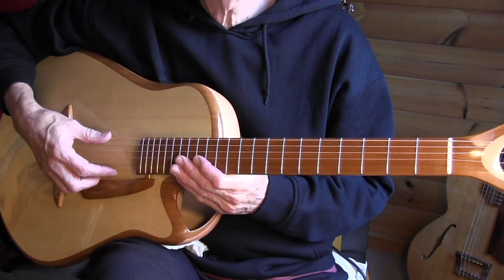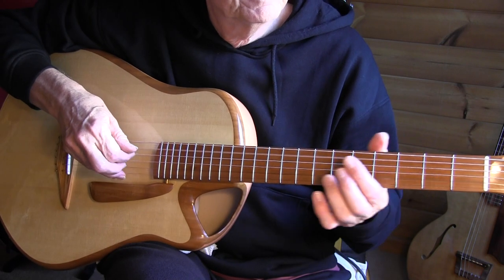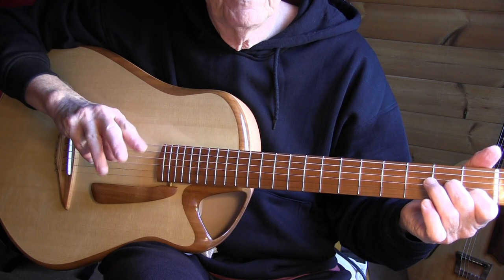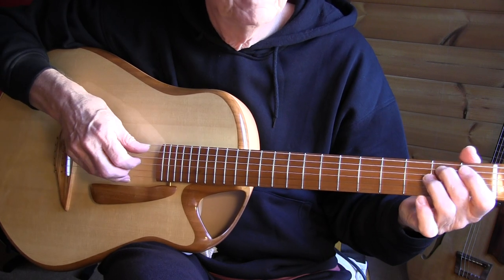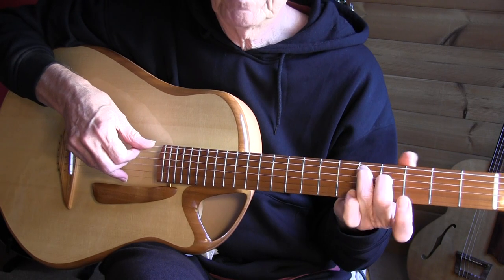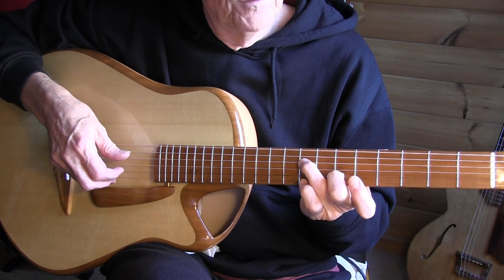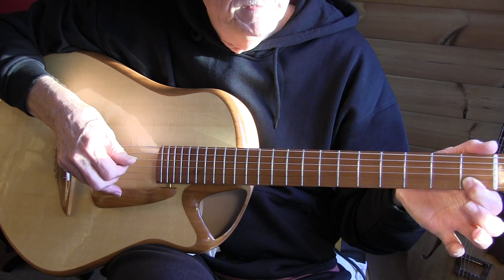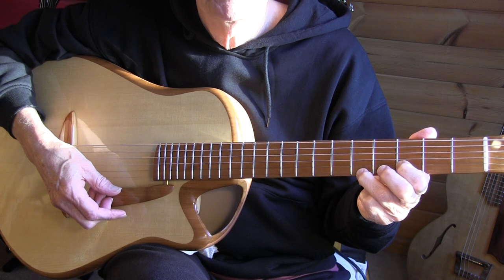Arms of Mary - Leo Kottke Lesson - TAB avl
I rearranged the song (made it more playable, especially
Open G tuning

I'm playing a "Canna", a unique avant-garde boutique guitar made in Germany by luthier Jakob Frank.
I'm recording with a Canon Legria camcorder with a Canon DM100 mike mounted on top.  The sound is not enhanced at all, you hear the pure recording.